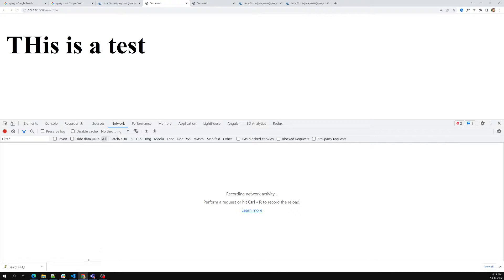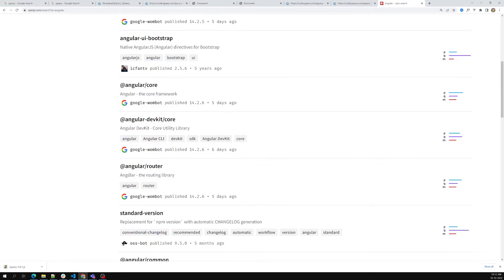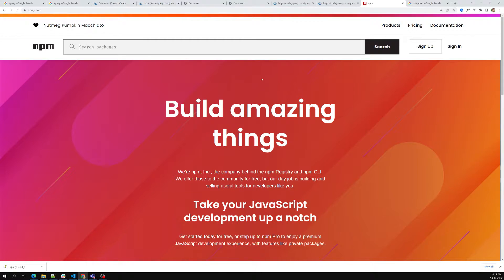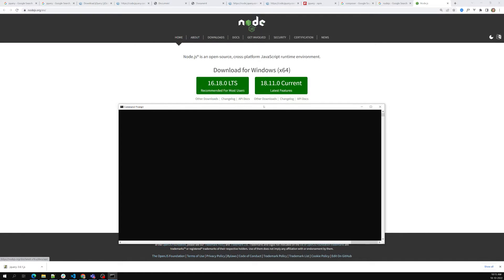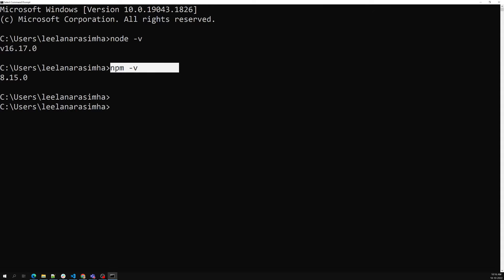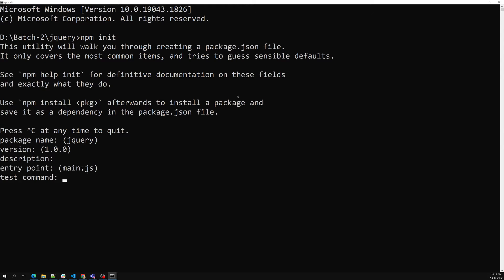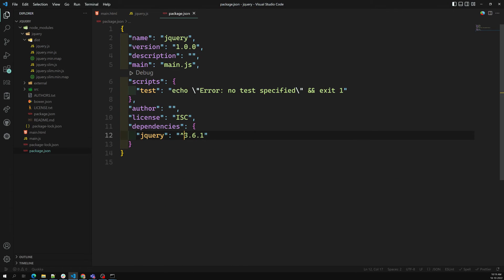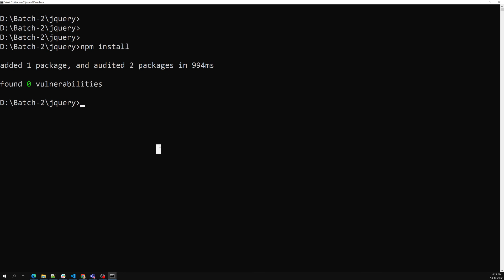5. Install jQuery using NPM Node Package Manager | package.json file manage Dependencies - jQUery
In this video we will see how to install jquery using NPM Node Package Manager